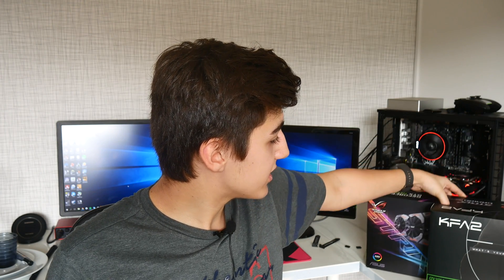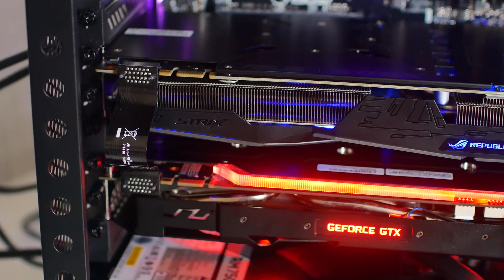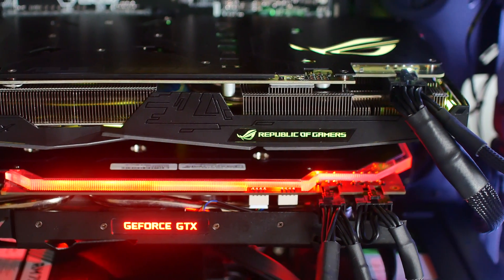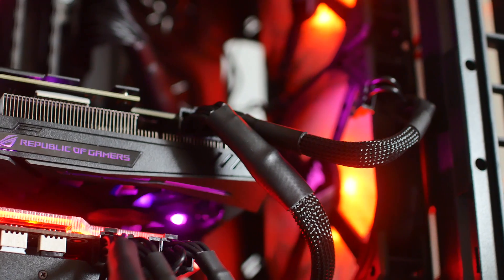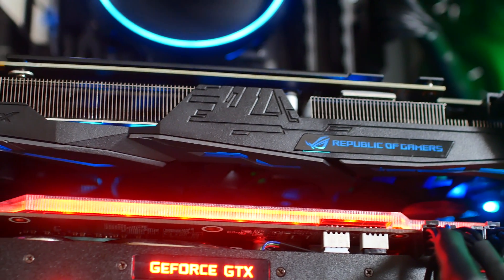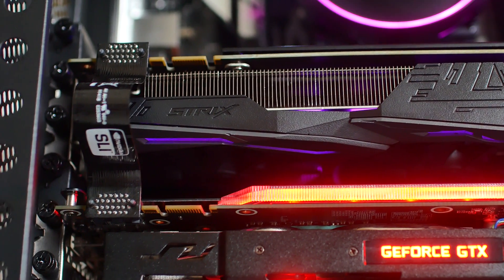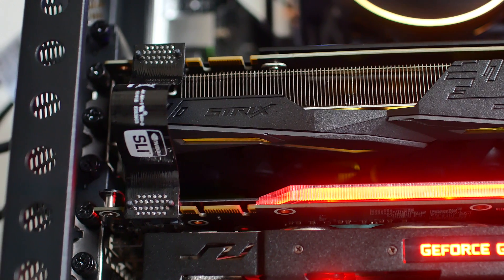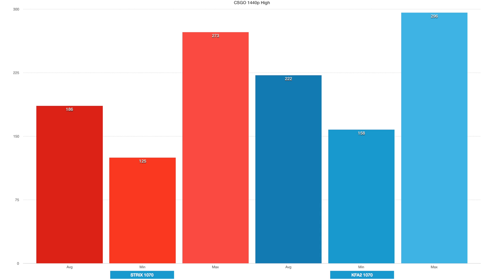Is SLI/Crossfire Worth it? Can you run different Graphics Cards in SLI?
Can you run different graphics cards in SLI? Let's find out!